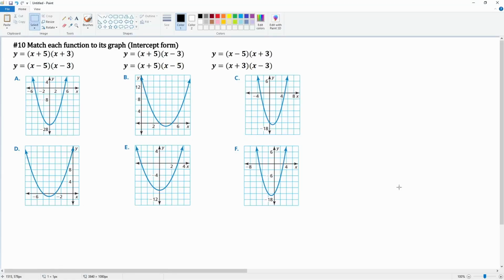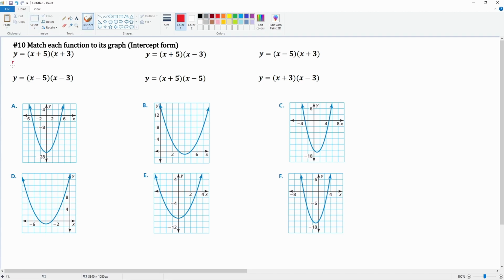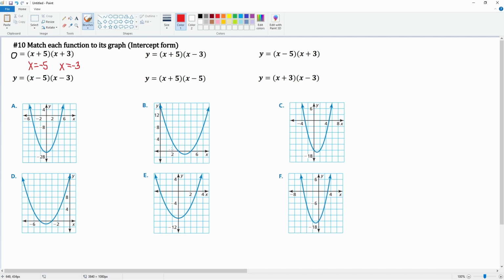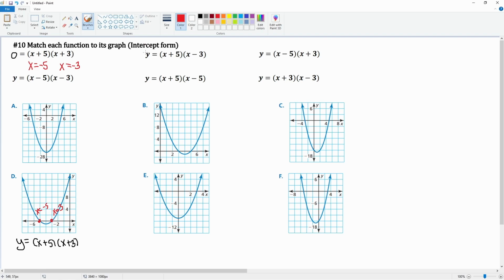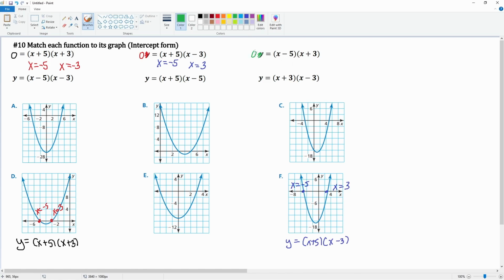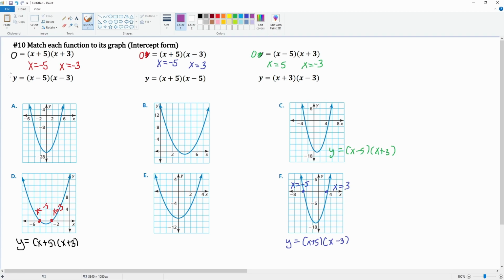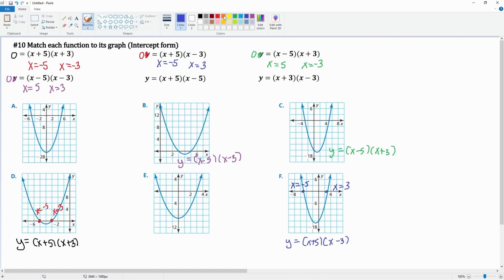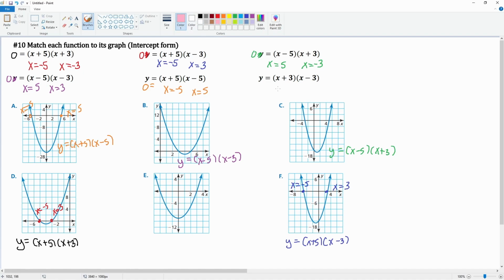Chapter 9 Problem 10 Match a Graph using Intercept Form